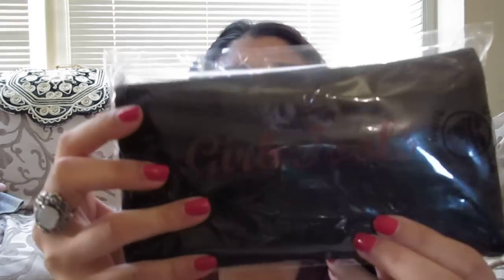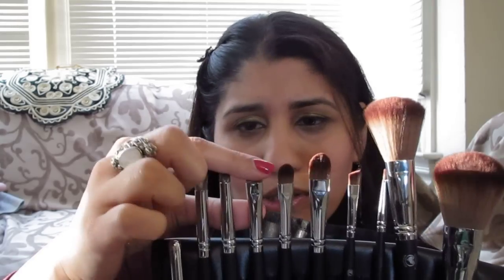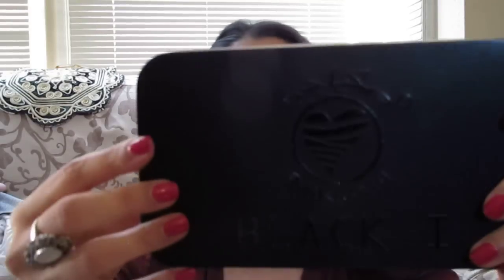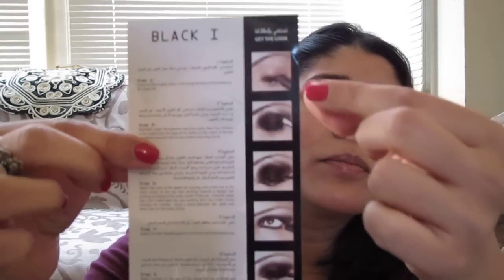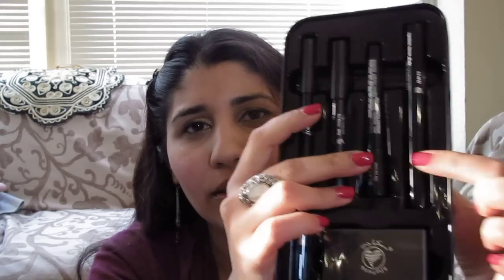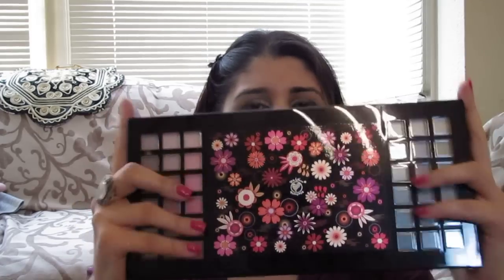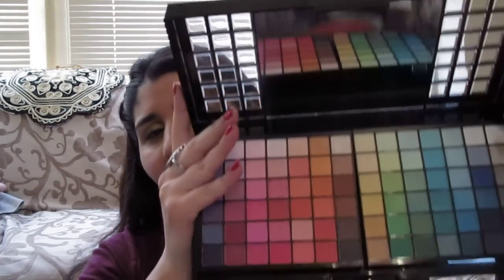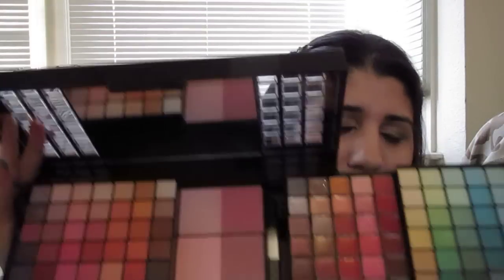Mikyajy Cosmetic Haul Pt: 1 مكياج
Some cool treats sent by the lovely company Mikyajy.

1) Brush Set 10 piece
2) Black I
3) Tempting Treats similar to ELF's  Studio 141 Piece Master Makeup Collection